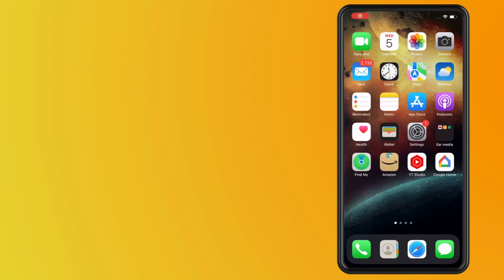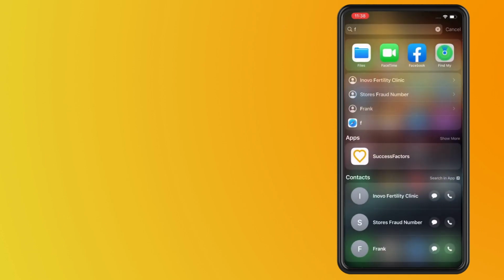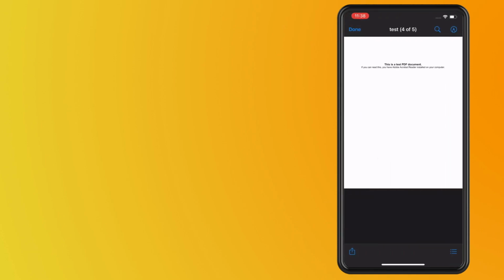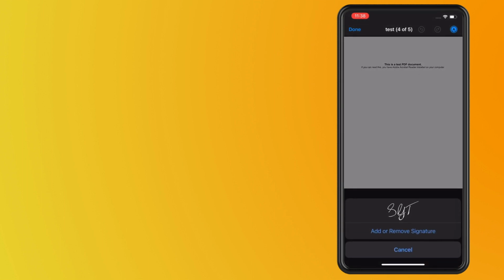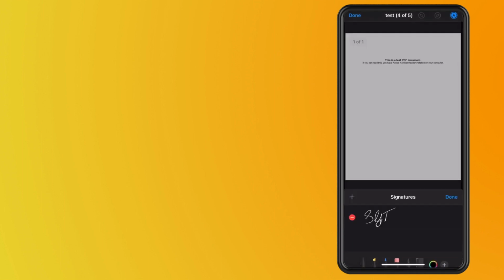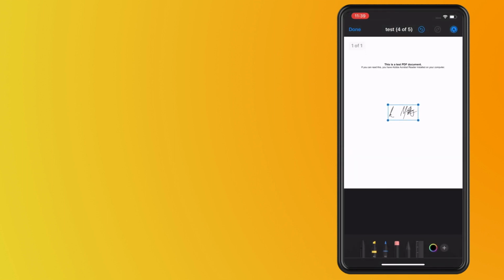iPhone PDF Signature Tutorial: How to Create Digital Signatures with Ease!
Are you tired of printing, signing, and scanning documents just to add your signature? Say goodbye to the hassle and welcome the convenience of creating digital signatures directly on your iPhone! In this comprehensive tutorial, we'll walk you through the step-by-step process of effortlessly adding your signature to PDF documents using your iPhone.

🌟 Key Highlights 🌟

Simplified Signature Creation: Learn how to create digital signatures effortlessly on your iPhone.
Sign Documents Anywhere: Sign PDFs on-the-go, without the need for printers or scanners.
Secure and Legally Binding: Discover the validity and security of digital signatures for official documents.
Time-Saving Solution: Save valuable time by digitally signing documents in a matter of seconds.
Compatible with Multiple Apps: Use your digital signature across various PDF apps on your iPhone.

Join us in this empowering tutorial and elevate your document signing experience with the convenience of digital signatures on your iPhone. Don't forget to hit the "Like" button if you find this video helpful, and share it with your colleagues and friends who could benefit from this time-saving solution.